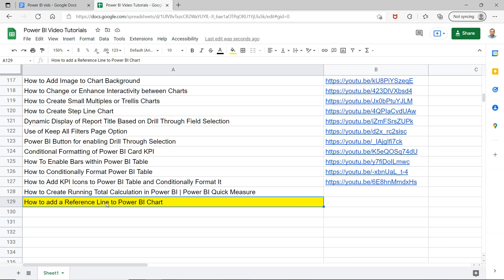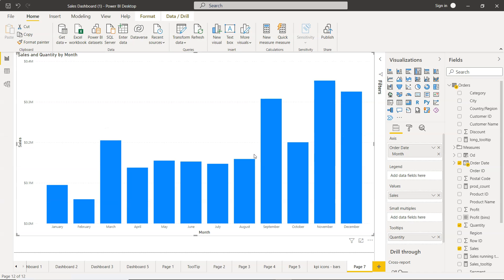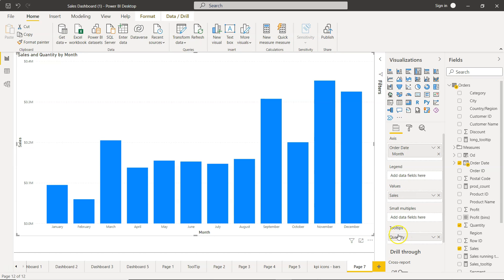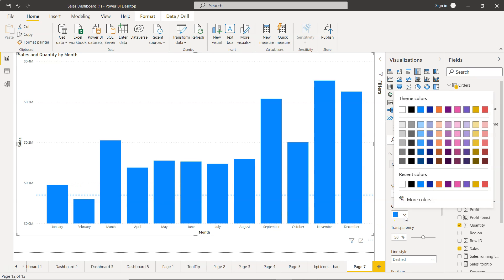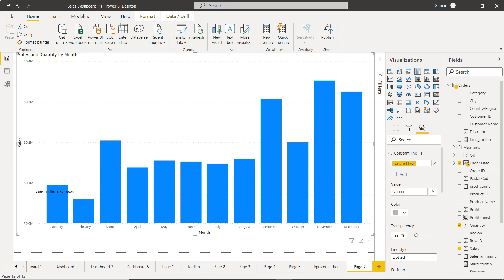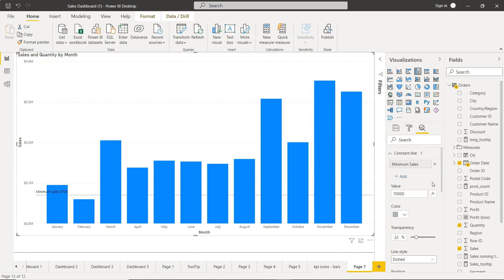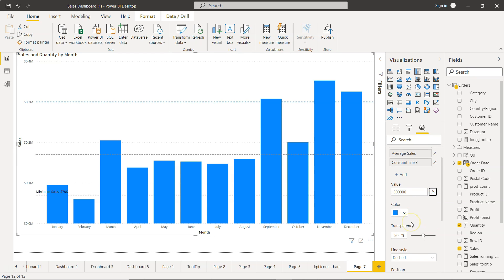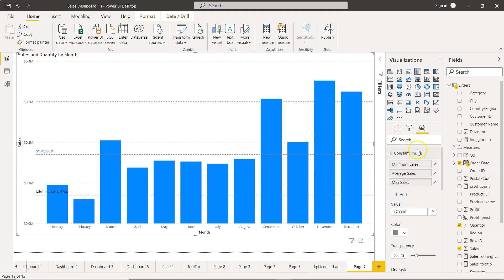Adding Reference Line to Your Power BI Bar Chart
Power BI data visualization tutorial on how to add reference line to power bi bar chart that is most used to show threshold or target.